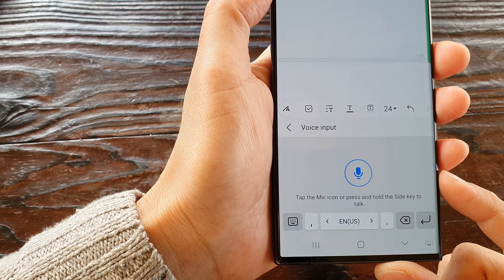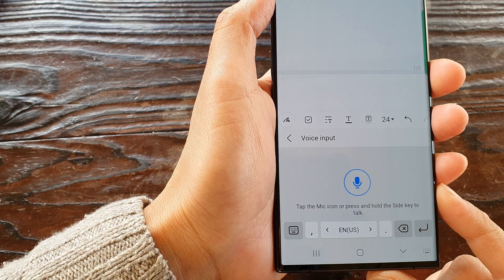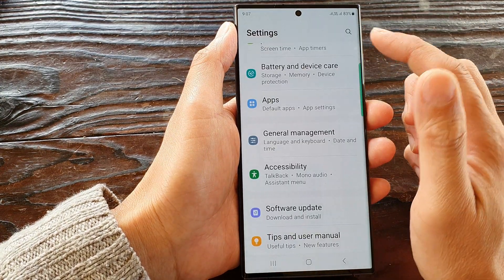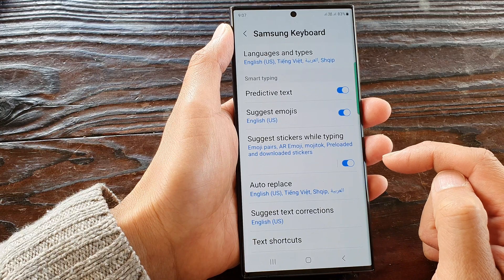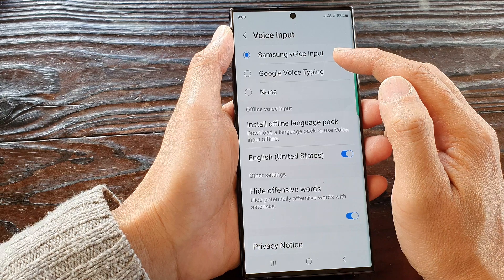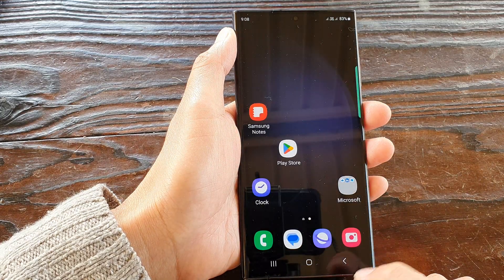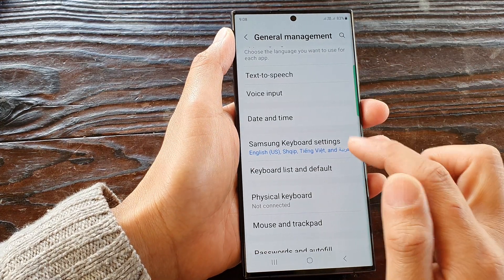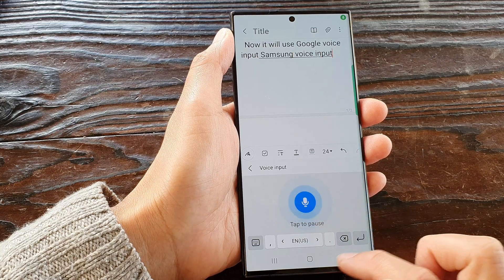Galaxy S23's: How to Set The Keyboard To Samsung or Google Voice Input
Learn how to set your keyboard to either Samsung or Google voice input on your device. Whether you prefer the voice recognition capabilities of Samsung or Google, this tutorial will show you how to switch between the two options seamlessly. Enhance your typing experience by enabling the voice input method that suits your needs best.